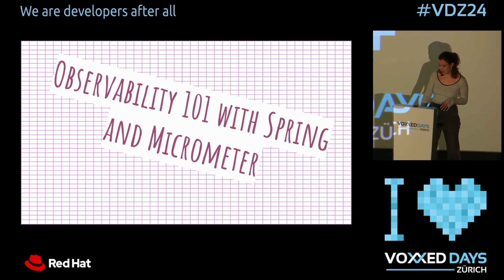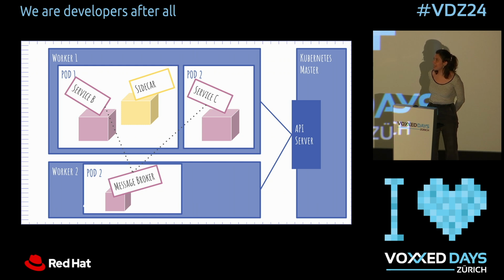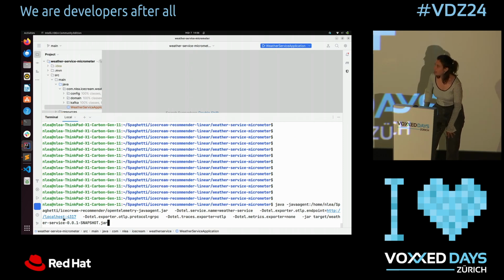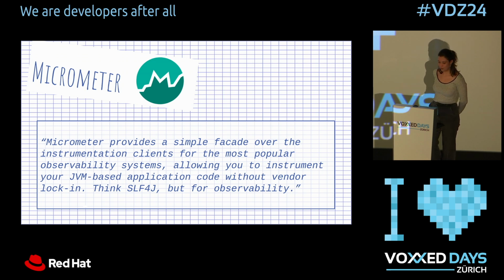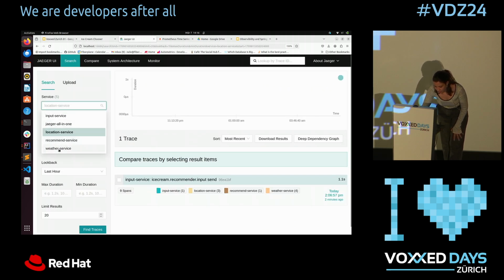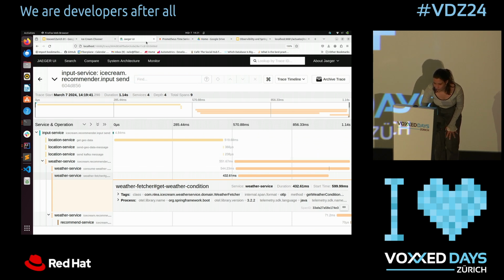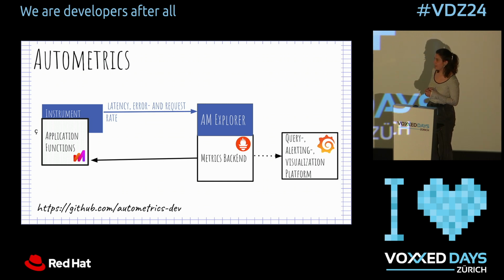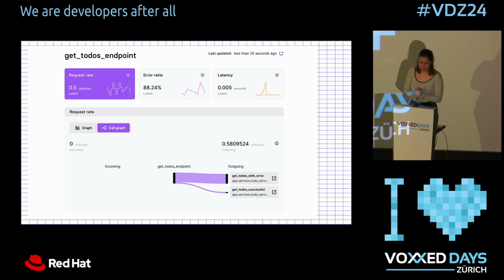Observability 101 with Spring and Micrometer by Nele Uhlemann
Observability is crucial for application engineers as it provides indispensable insights into the performance of applications, enabling effective debugging and ensuring the overall health and reliability of the software.Telemetry data, including logs, metrics, and traces, should be a focal point during application development. It is crucial to instrument applications, making decisions about the data to collect and the tools for display and storage. Currently, OpenTelemetry stands as the standard for observability in cloud-native apps.
In this presentation, we will delve into Micrometer, which offers a vendor-neutral method for instrumenting Spring applications. Micrometer is an integral component of Spring 6 and SpringBoot 3, seamlessly compatible with OpenTelemetry. We will take a closer look at the Observation API and explore its practical applications. Lastly, recognizing that the best data is rendered useless without proper analysis, we will examine end tools such as Loki, Jaeger, and Prometheus, which represent telemetry data. The discussion will focus on extracting meaningful insights from the data, catering not only to SREs but to all stakeholders.